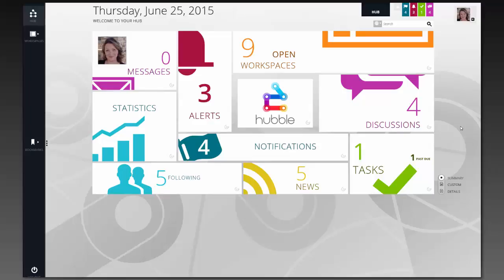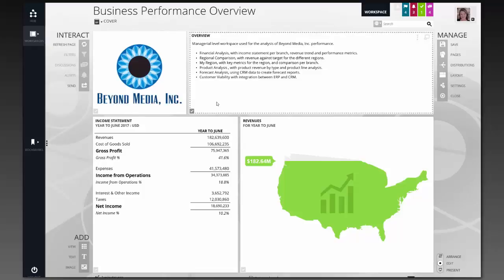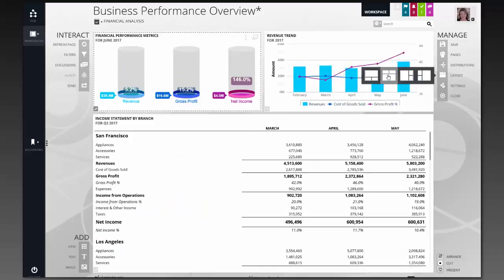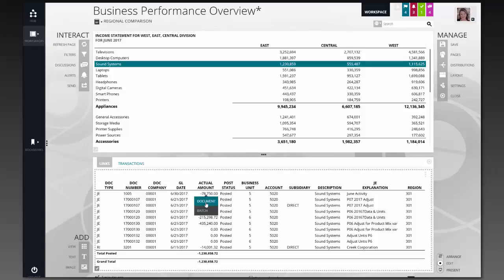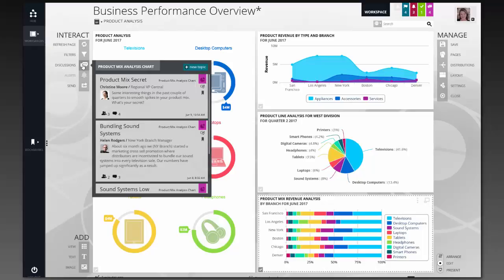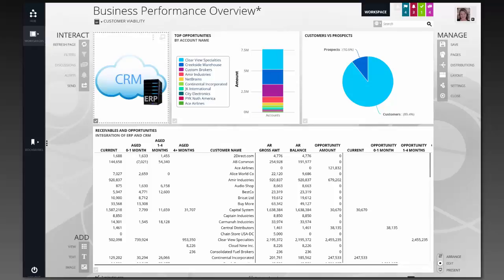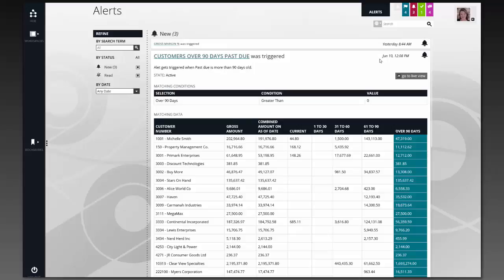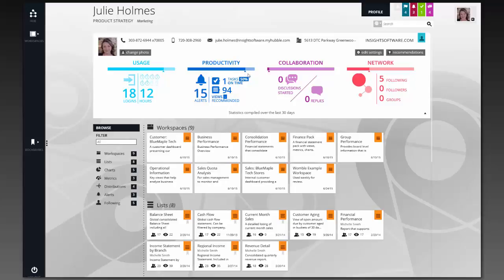Hubble Analytics Quickinar Demo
We think analytics should go beyond dashboards and charts. Here’s what Hubble analytics can do for you.